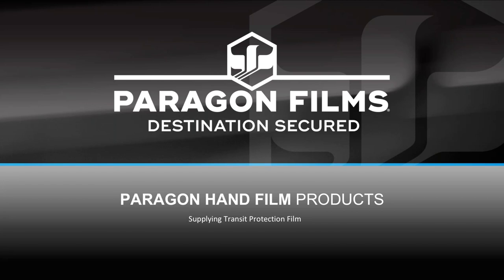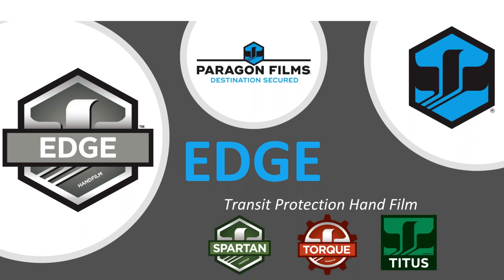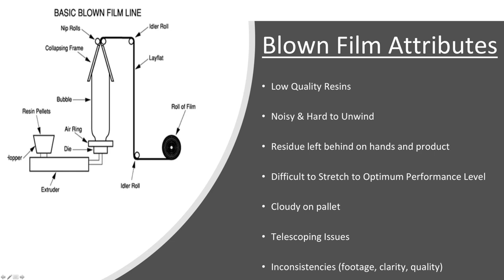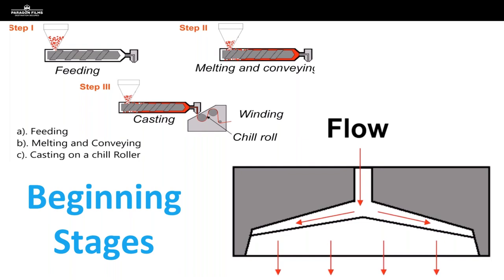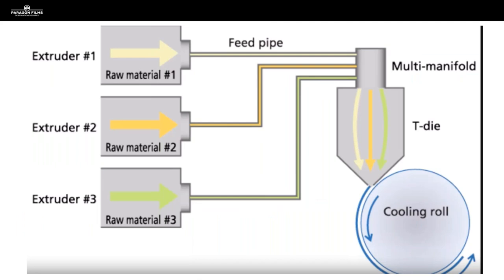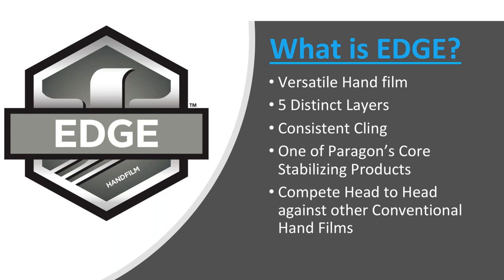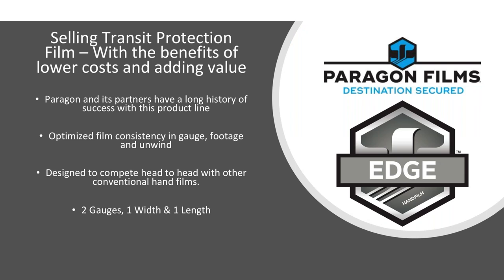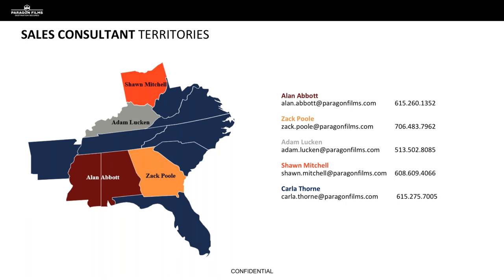Wrap Your Head Around This: Paragon Films Edge Hand Film Product Training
Alan Abbott, Paragon Films territory leader for Alabama and Mississippi, introduces us to Edge Hand Film.